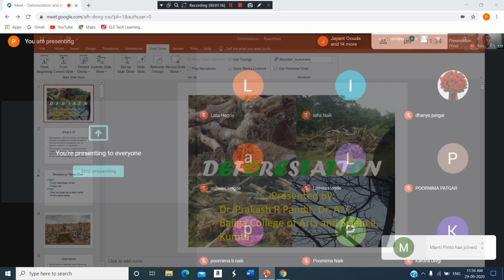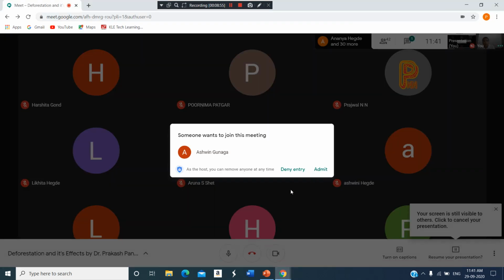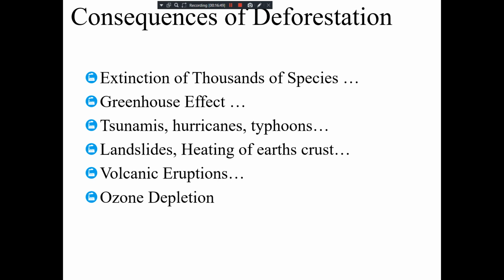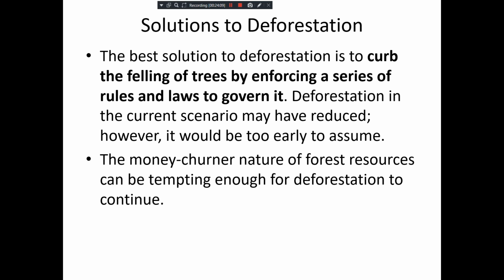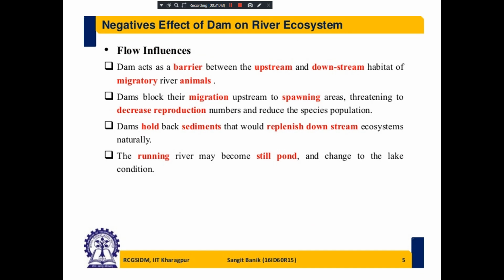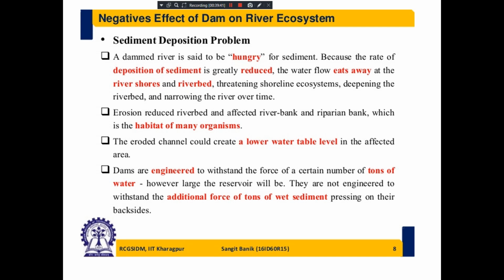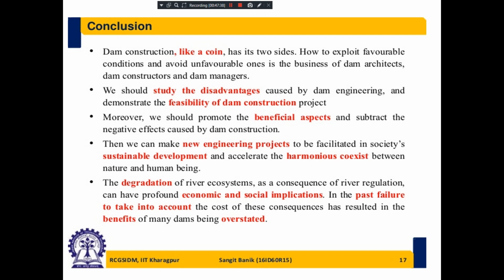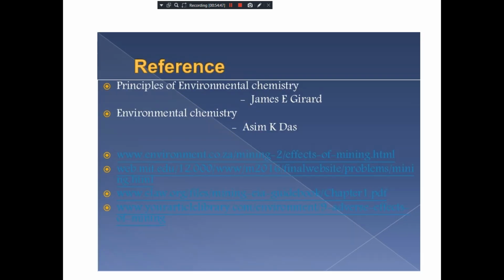Deforestation, Effects of Dams and Mining